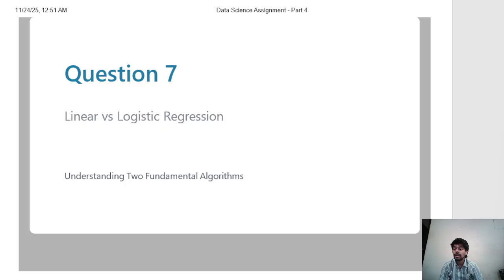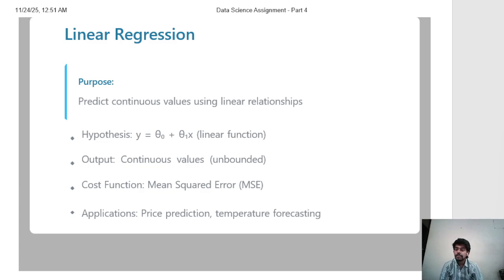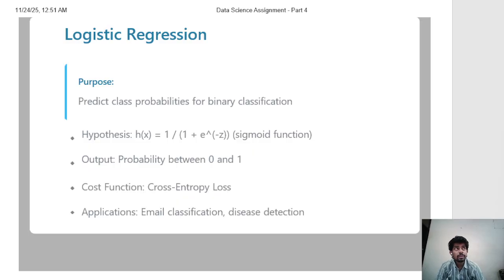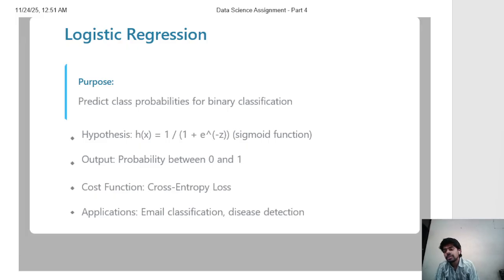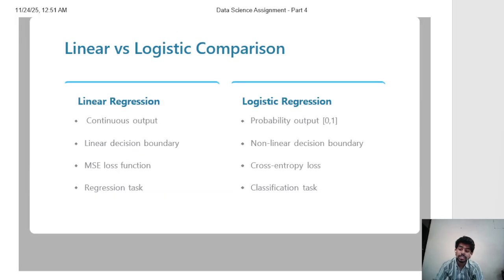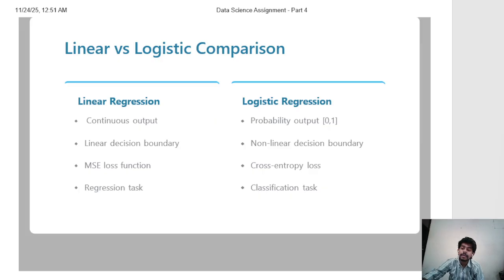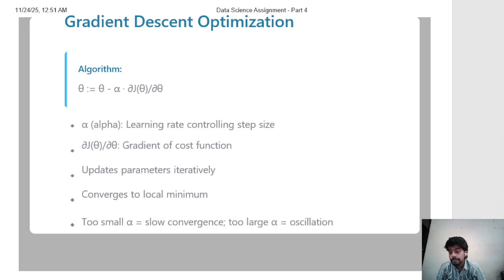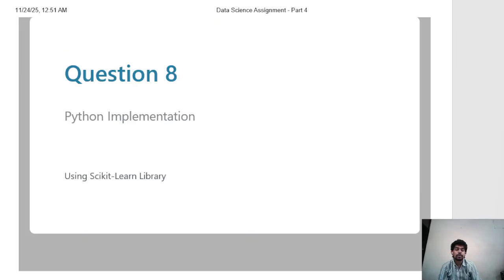ASSIGNMENT Q7 | INTRODUCTION TO DATA SCIENCE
this is the question 7 of my Data science assignment